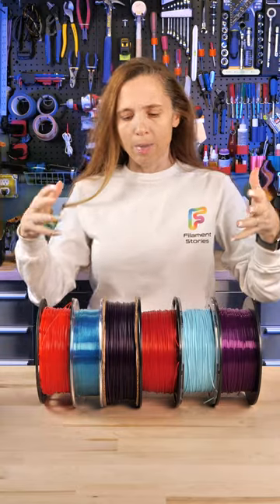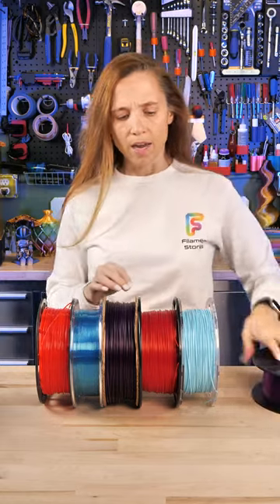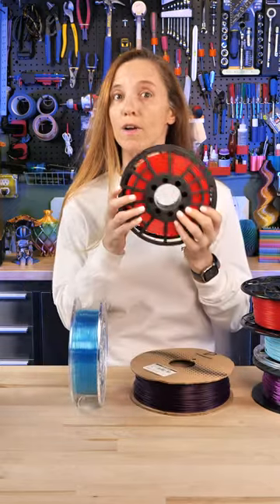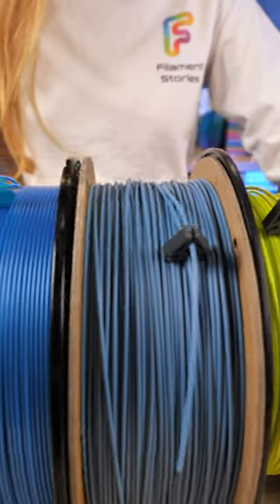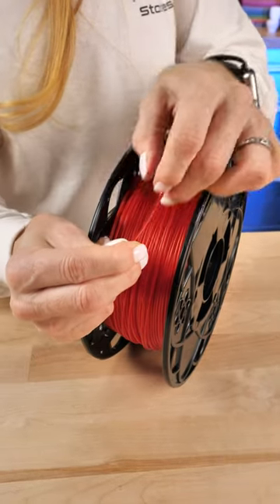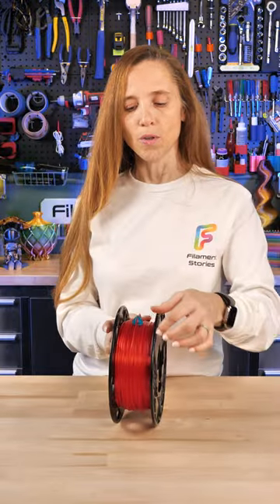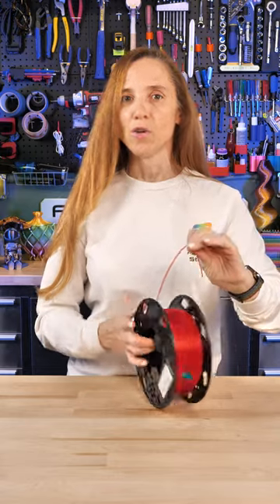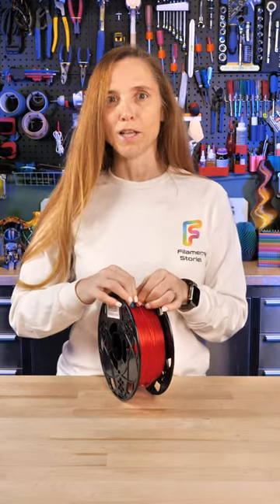One Clip To Secure Them All?